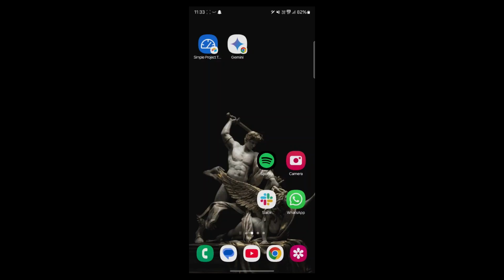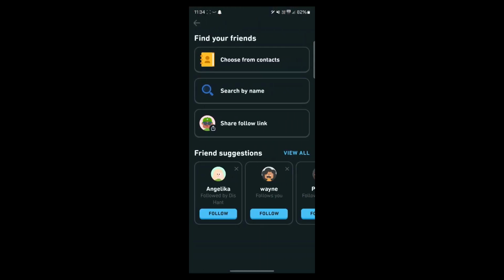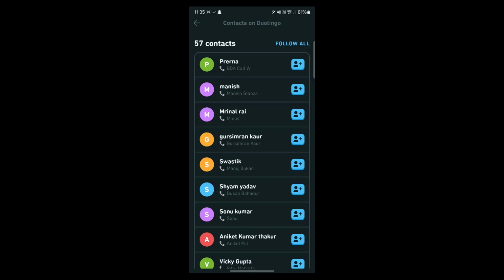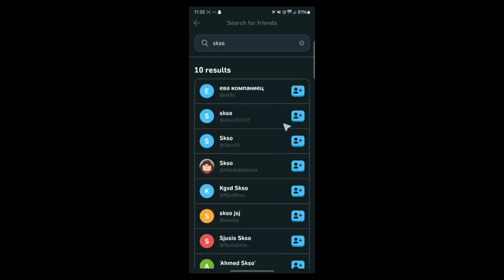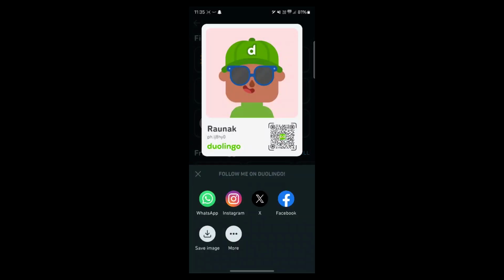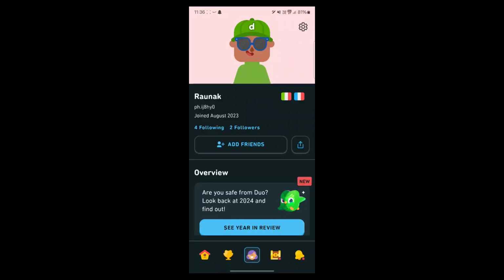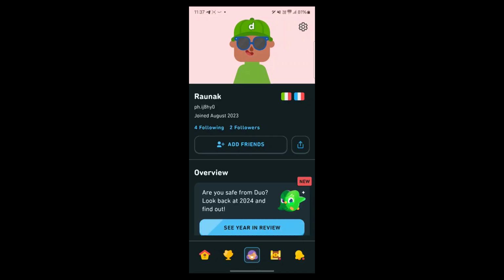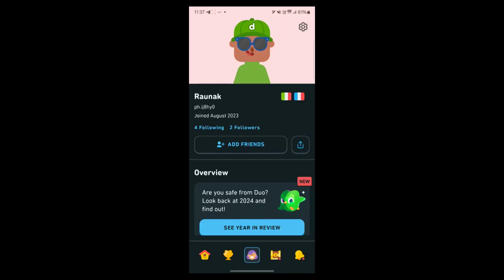How to Add Friends on Duolingo App (And Why You Might Not Be Able To)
Learn how to add friends on the Duolingo app to share progress and stay motivated. This video guides you through the steps and explains common reasons why you might not be able to add friends. Build your language learning community today.